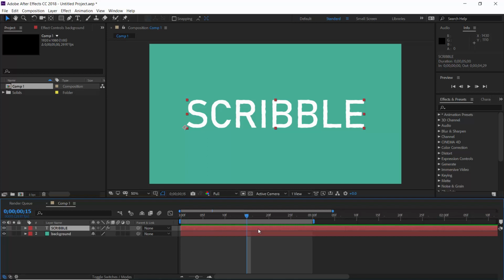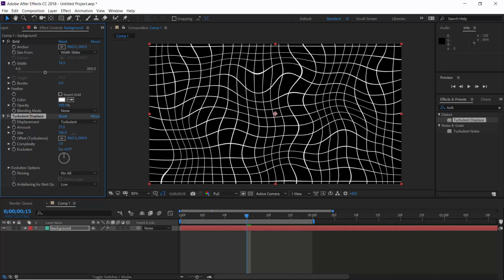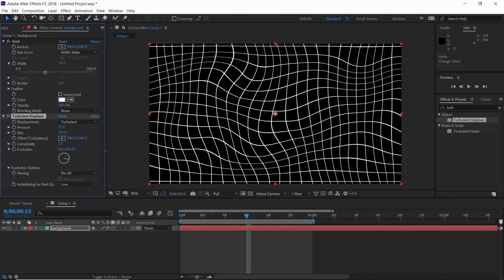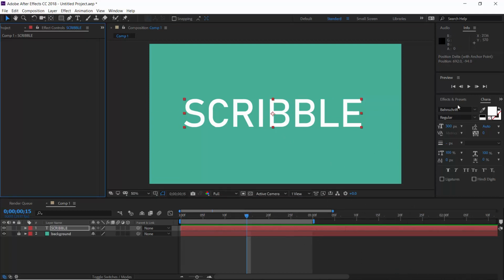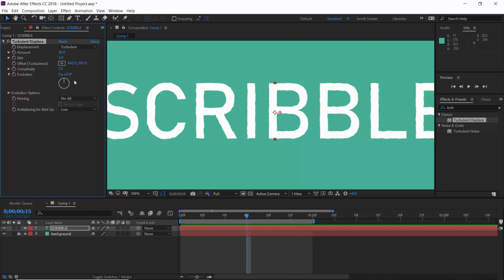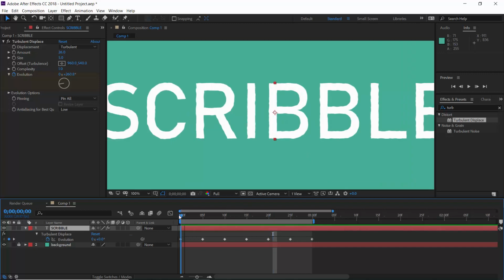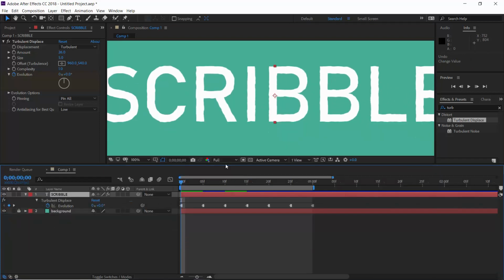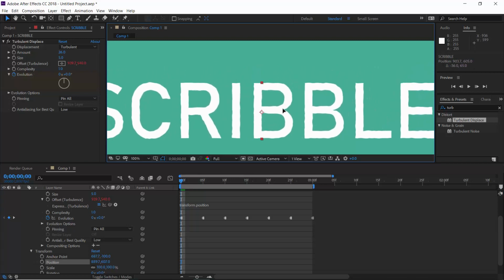After Effects Pro Tip : Cartoon Text Animation In Just 5 Minutes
In this tutorial we create scribble effect in after effects which you see in many advertisements including stop motion and others. We will not use any plugin for it, just with built in effects.